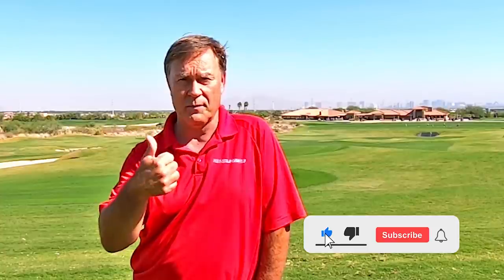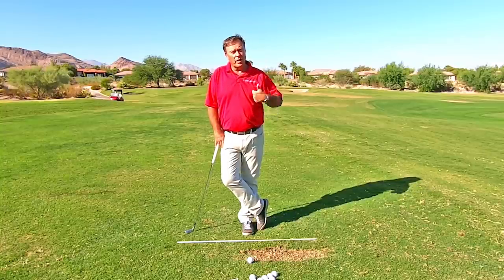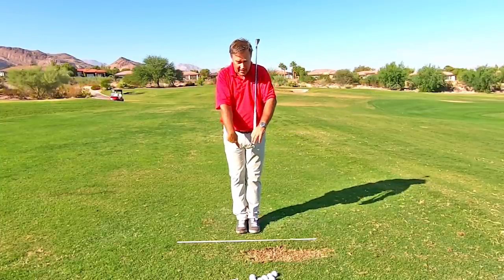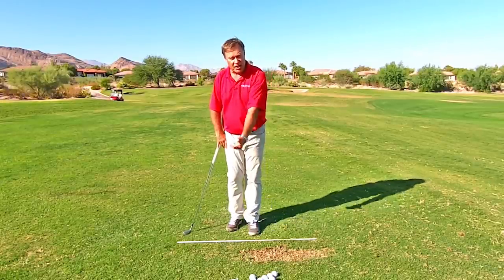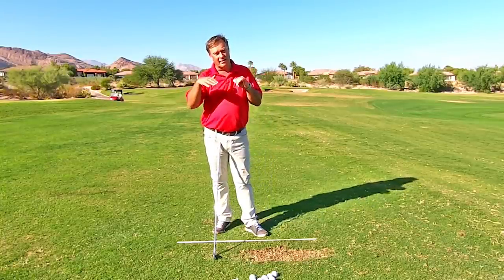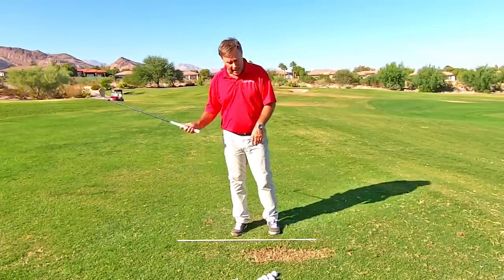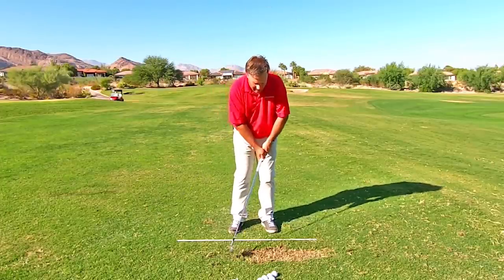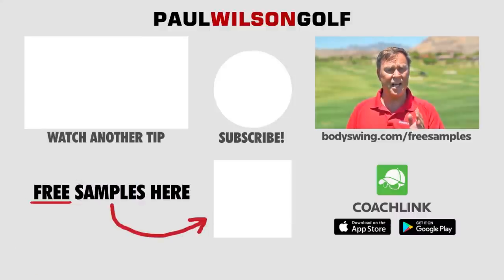NEVER PURPOSELY HIT DOWN ON THE BALL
In this tip I am talking about golf impact and how you should never purposely hit down on the ball.   Do many people do this.  If this is you, you need to stop hitting down immediately especially if you want to build a powerful, effortless, pain-free golf swing.

It seems logical that you should hit down on the ball at impact.  After all, the ball is sitting on the ground and you see pros hitting down.  Sure, irons in pros swing hit down on the ball but it's not because they are trying to do that.  Their irons are descending due to the right fundamentals not from hitting.

This tip explains exactly why the club hits down.  Once you understand why then you can turn your arms off and immediately start striking pure irons and get that compressed sound just like the pros.

Available for both Apple and Android devices.